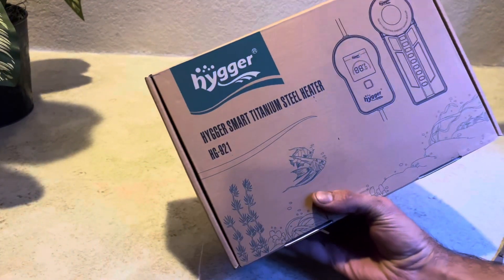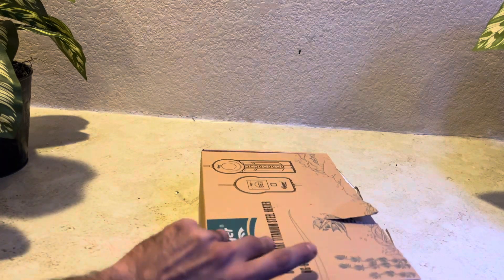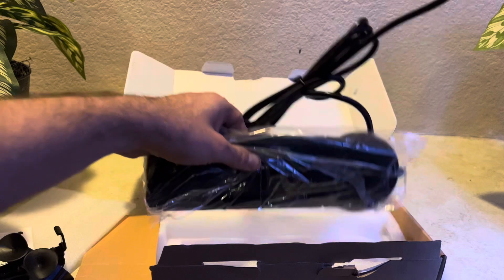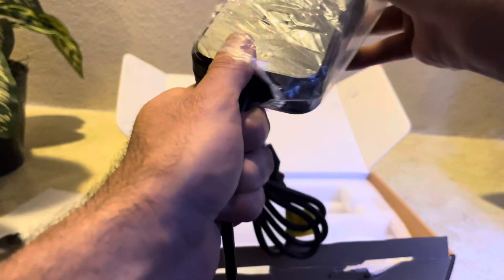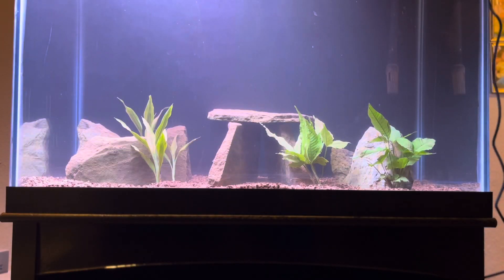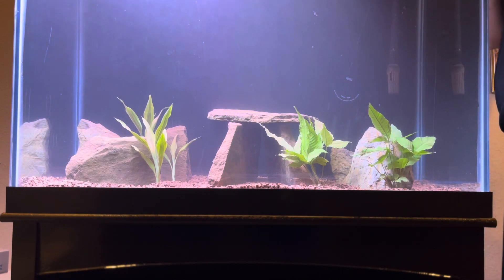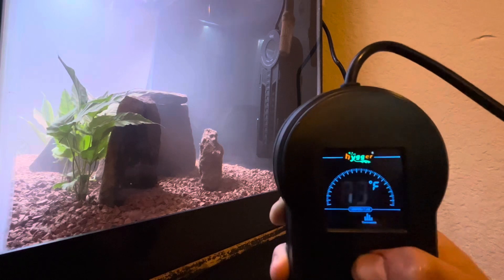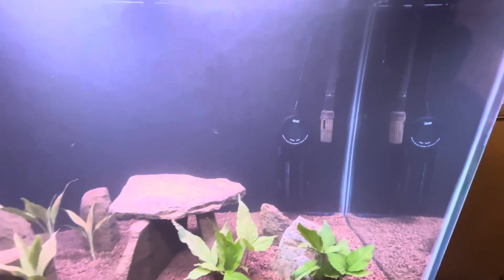hygger Fast Heating Titanium Aquarium Heater with LED Digital Temp Controller 500W 800W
This fully submersible aquarium heater enables memory function and over heat protection. Auto shut off when over-heats, resets when it cools down
Made with premium titanium and double sealed by black protective guard, this fish tank heater is resistant to explosion, and protect fish and other livestocks from punching and scalding
Build-in external IC temp controller, easy to read LED digital number shows real time water temperature. Temp accuracy is +/- 1°F.
Easy to set temperature without getting hands wet. Build in hand button, Keep pushing the button. It will cycle through all the set temperatures. Temperature can be precisely adjusted from 70 to 94°F
500 watt aquarium heater, voltage 110-120V, suitable for tank capactiy 60-120 gallon freshwater aquariums and turtle tanks

500 watt aquarium heater, voltage 110-120V, suitable for tank capactiy 60-120 gallon freshwater aquariums and turtle tanks

Hygger Titanium Aquarium Heater with Controller
heater
Specification:
Model: HG-921
Voltage: 110V-120V, 60HZ
Power cord length: 4.9 ft
500 Watt, for 60-120 gallon tank
800 Watt, for 120-180 gallon tank
ATTENTION
Do not bury under gravel
Always keep heater rod fully submerged
Always unplug the heater for 15mins before water change or cleaning fish tank. Otherwise, it would melt the case.
External LED Display Controller
Available in: 500w/800w
Made of premium titanium material, covered with protective guard to prevent from scalding and punching, our submersible heater helps create the perfect water condition for your fish to thrive and tanks up to 180 gallons. The exterior temperature button control frees you from getting hands wet and LED digital display is easy to red. Two suction cups for easy installation.

Features:
IP68 100% Waterproof, Fully Submersible
Premium titanium material, shatterproof construction
Accurate temperature control from 70°F to 94°F
Thermo Control - This mechanism enables ""running-dry"" protection.
Easy to read LED digital display shows water temperature.
Ideal for used in freshwater and turtle aquariums. Do not suggest to used at saltwater

Titanium Tube
Shatterproof titanium heater tube, covered with plastic guard, protects your pets get in touch with heating element directly.

Plastic cover can be removed for regular maintenance monthly

Easy to Set
One button to set temperature, just press to the desired temp and leave it

At a glance clear LCD digital temp display let you monitor the temp of fish tank

Accurate Temp Control
Build in one temp probe, it detects the change of water temperature, heating up when temperature drop and maintain proper temperature

Suction Cup Holder
Unlike traditional suction cup, this holder keeps the heater rod stay in place firmly

titanium heater
How to set temperature?
Place heater inside the aquarium and keeps it fully submerged.
Plug in power and you can LED digital number display current water temperature.
Long press KEY button until will blinks 2 seconds, then presss + or - button to desired temperature. Then display return to current water temperature.
The heater begins to heat.